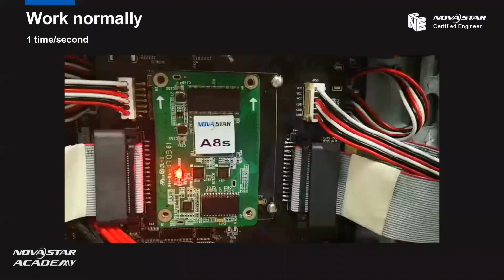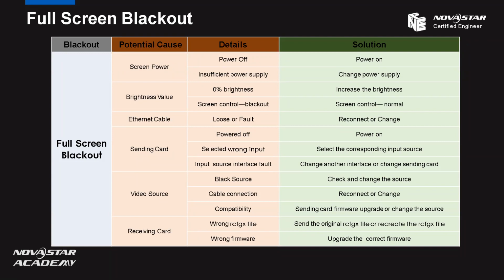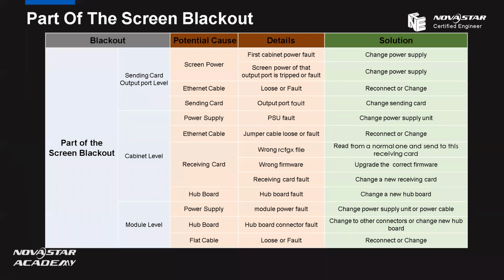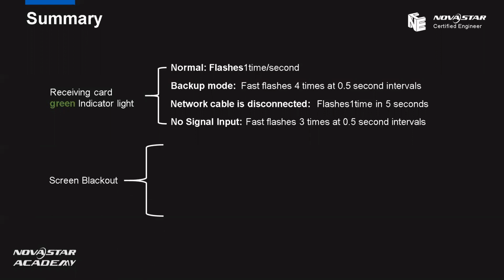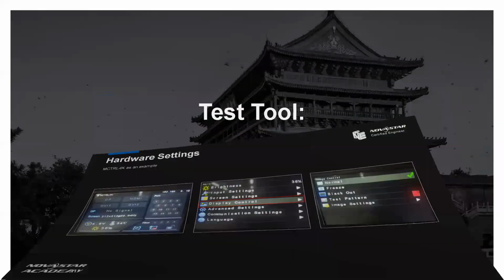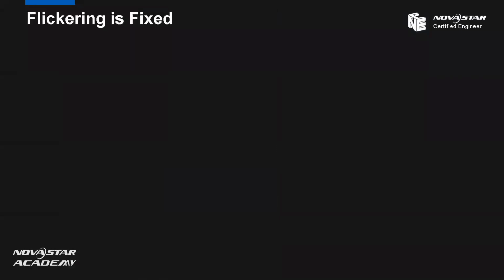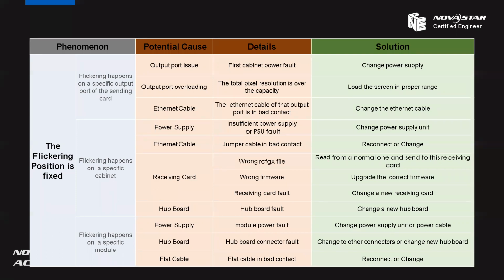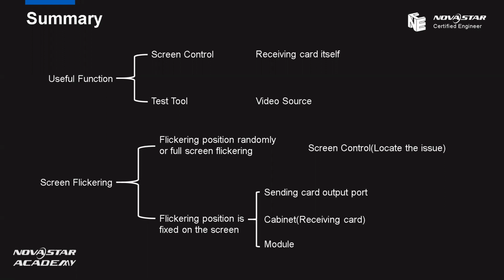Class 6 - Troubleshooting & Blackout issue & Screen flickering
The record for the sixth class of NCE online training session.